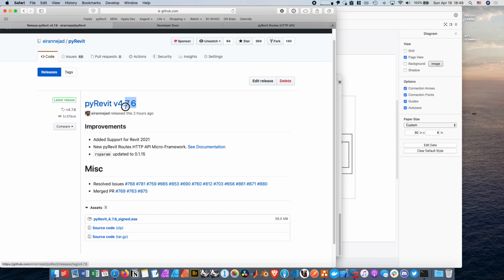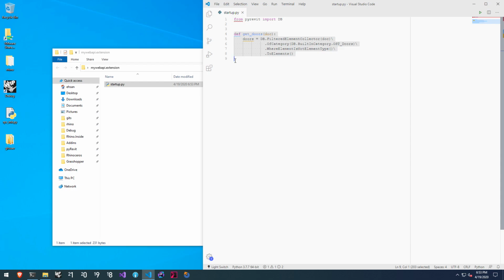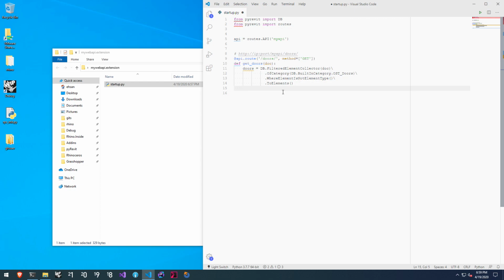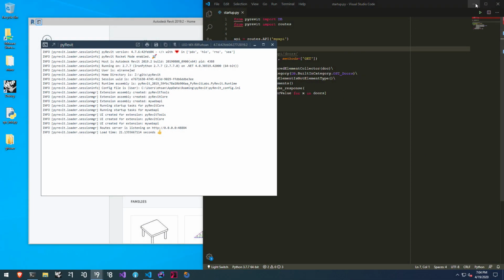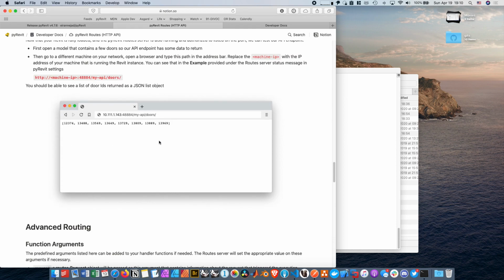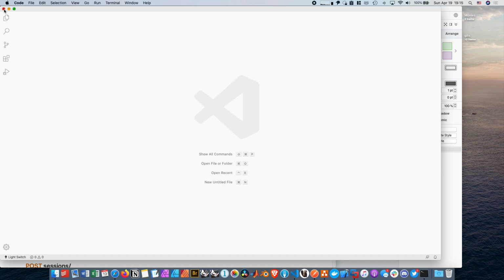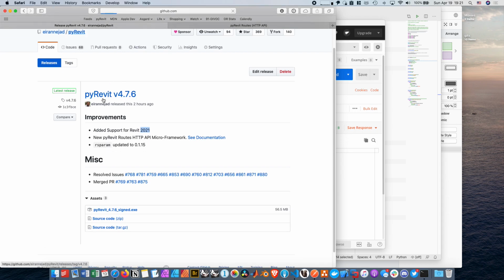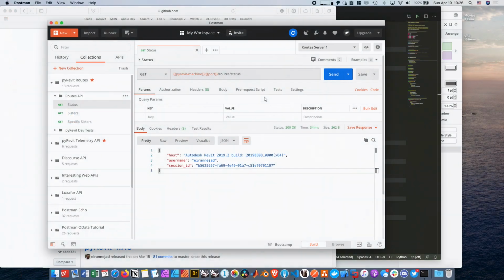pyRevit 4.7.6 & Routes Framework